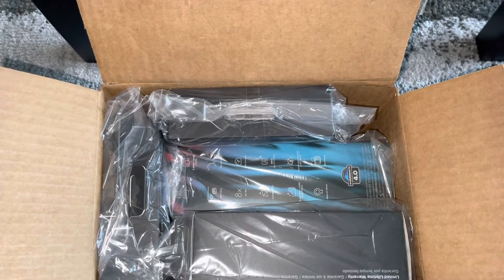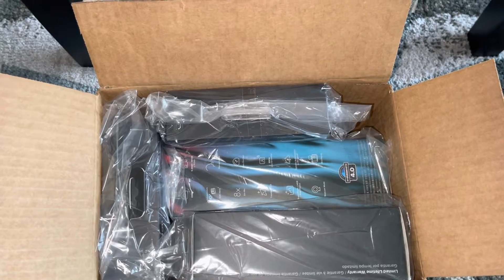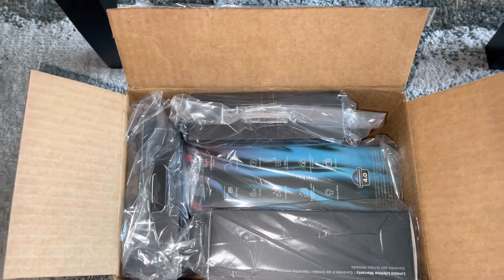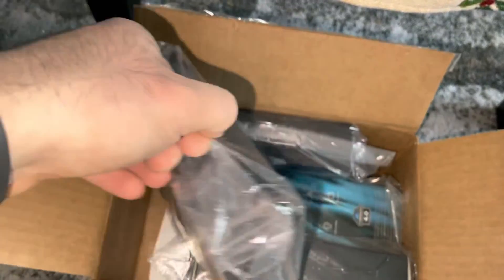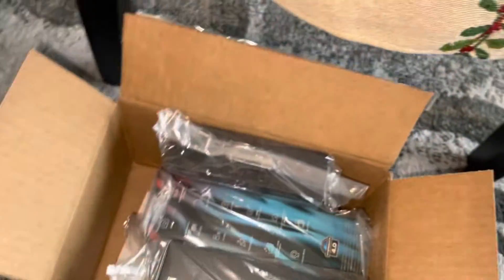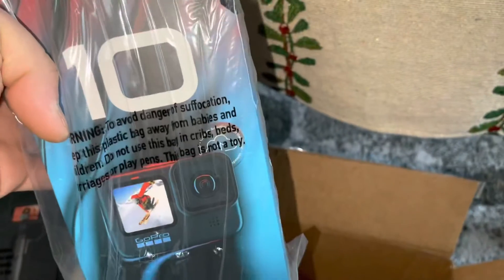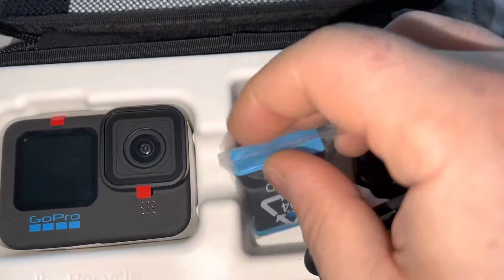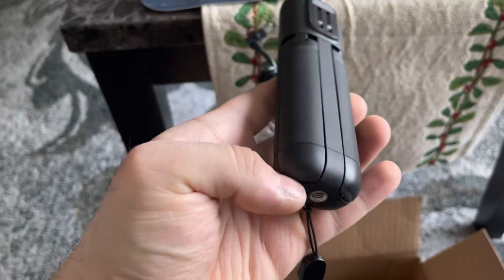GoPro hero 10 creator edition overview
What’s included with the creator edition
1. GoPro hero 10
2.media box
3.light mod
4.Volta
5.32 gb sd card
6.1 year GoPro subscription